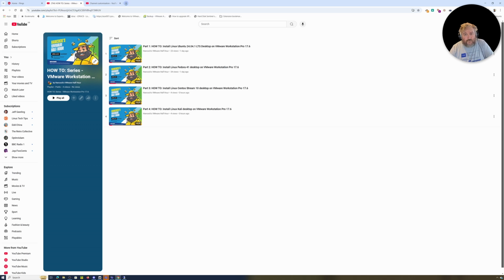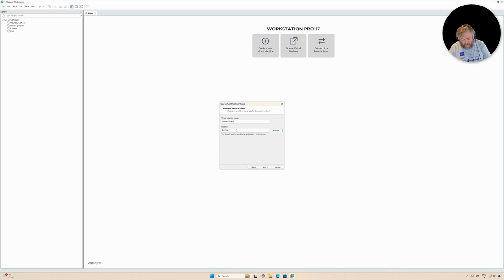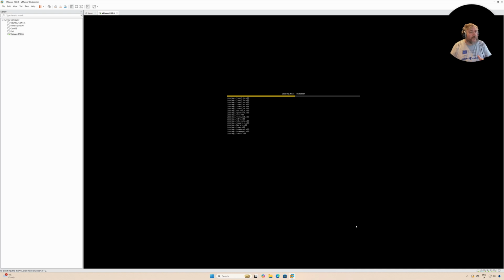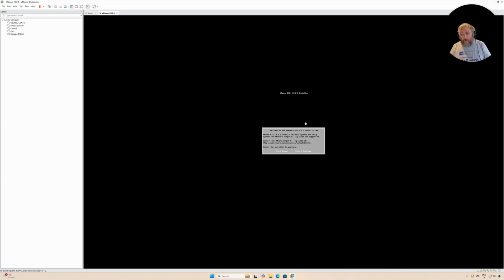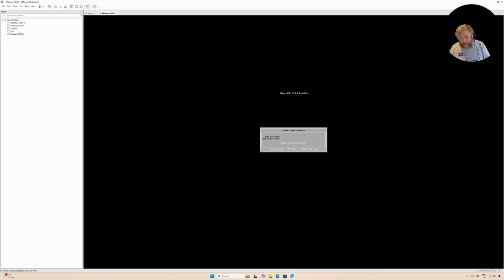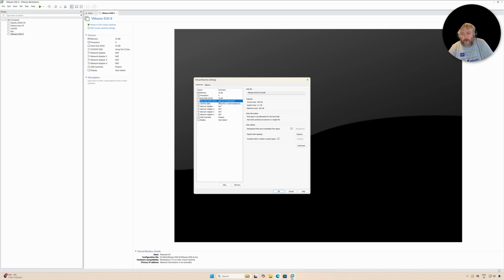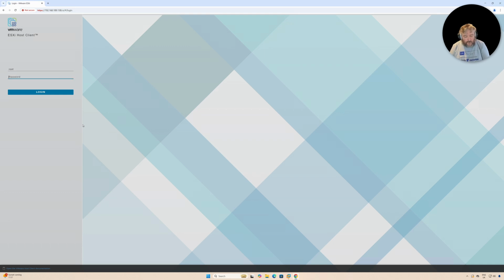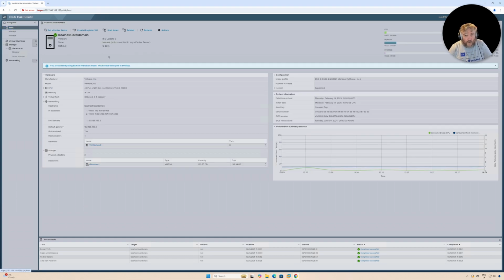Part 5: HOW TO: Install VMware vSphere Hypervisor ESXi 8.0.3 on VMware Workstation Pro 17.6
🐝 Want to support British beekeeping? Get RAW PURE honey here! Sorry UK only, unless demand increases to international destinations! Rewind 26 years to the launch of VMware Workstation 1.0. Now, more than two decades later, Broadcom has made VMware Workstation Pro available for FREE to everyone.

Based on search feedback, I’m kicking off a new HOW TO: series—VMware Workstation Pro 17.6.

In this video, I’ll walk you through installing and configuring VMware vSphere Hypervisor ESXi 8.0.3 on VMware Workstation Pro 17.6.